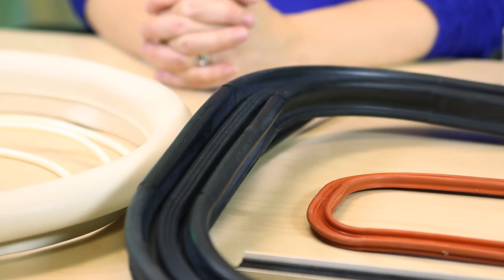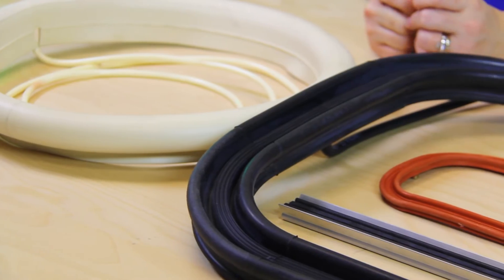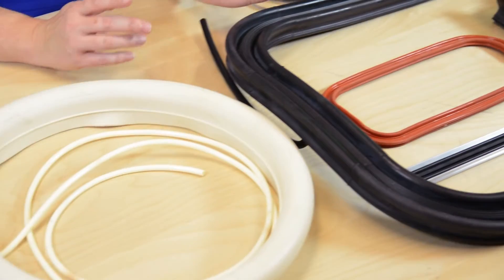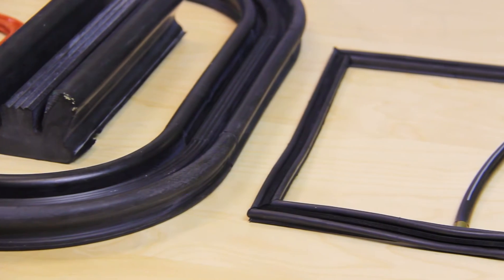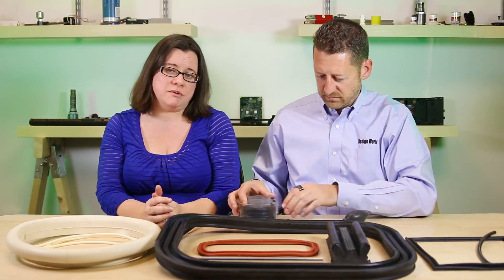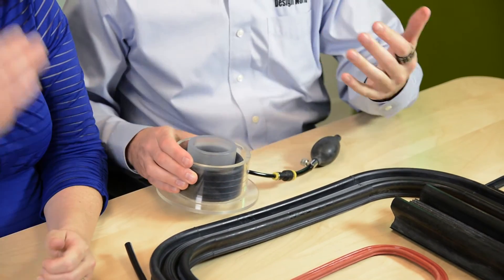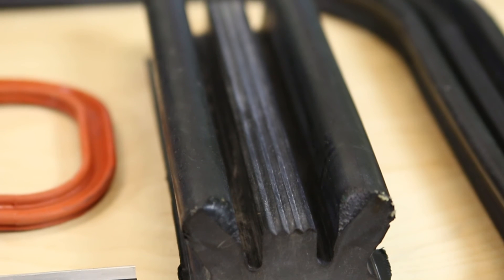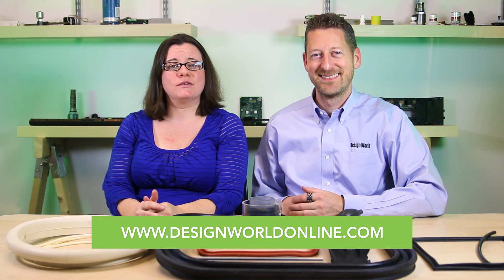Inflatable seals from Seal Master ensure leak-tight barriers in thousands of applications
In our latest Product Spotlight video, Design World's Senior Editor Mary Gannon and Editorial Director Paul Heney take a look at Seal Master's fabric-reinforced inflatable seals, which are custom engineered to form a tight barrier between a mounting and striking surface. Having been created in more than 7,500 different seal configurations, they can be used for for axial, radial-in and radial-out inflation and sealing.